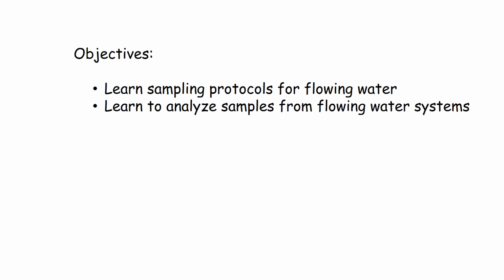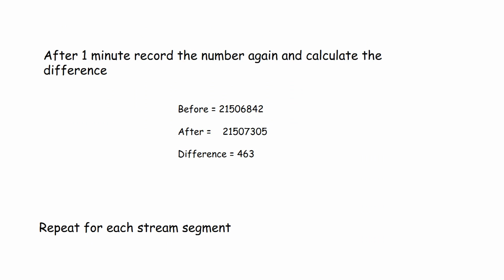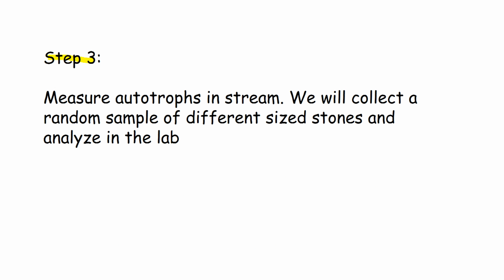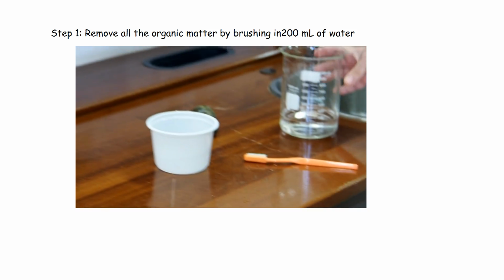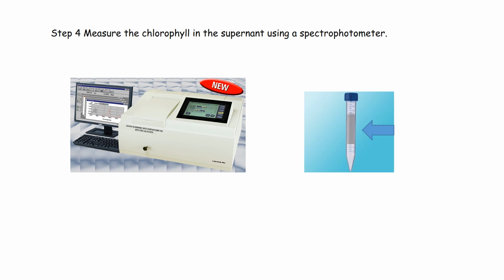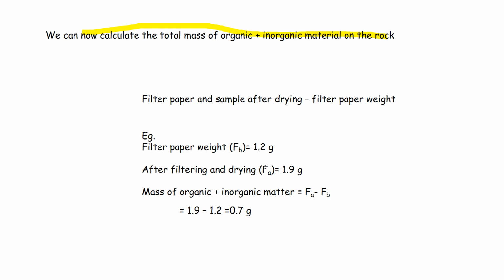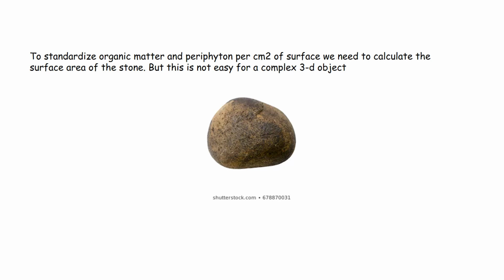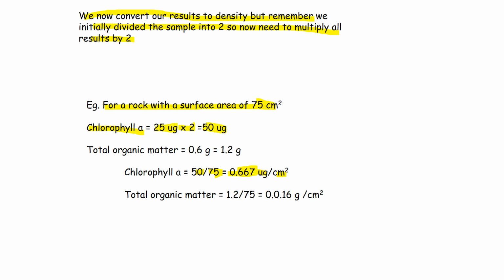Sampling a wadi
Field and lab protocols for analysis of wadi